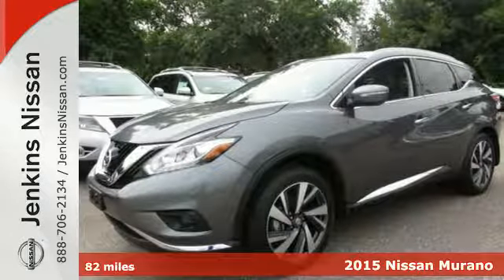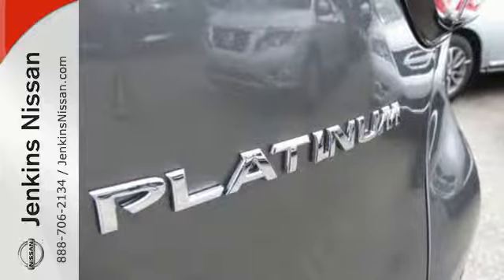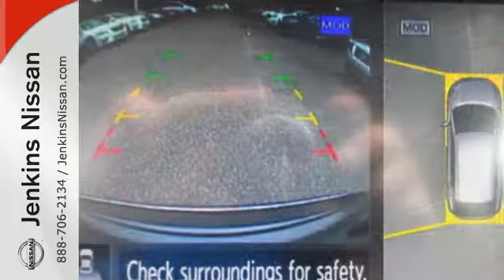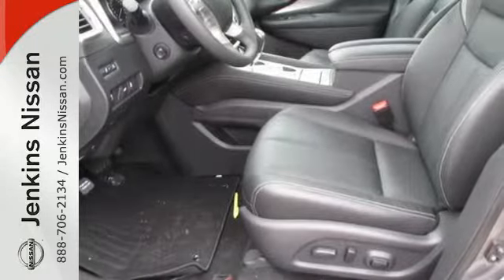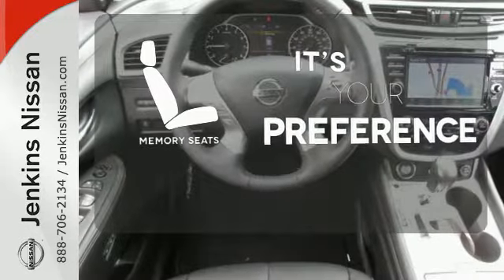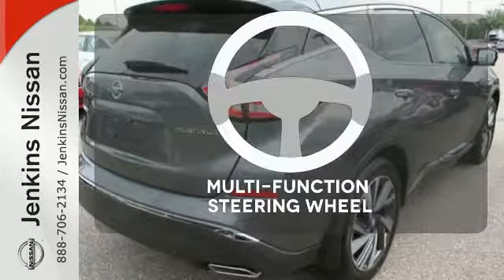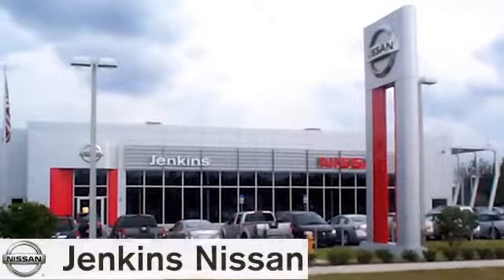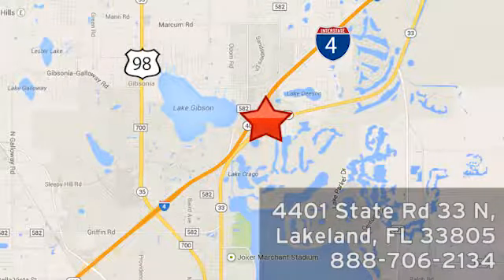2015 Nissan Murano Lakeland FL Tampa, FL 15MU98 - SOLD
Year: 2015
Make: Nissan
Model: Murano
Trim: 2WD 4dr Platinum
Engine: 3.5 L V6 Cyl.
Color: GREY
Stock #: 15MU98
VIN: 5N1AZ2MG5FN225941

Address:
401 State Rd 33 N